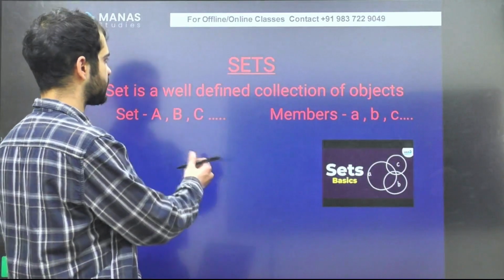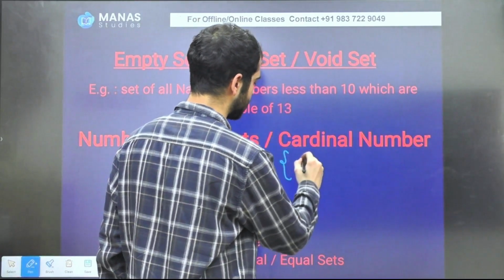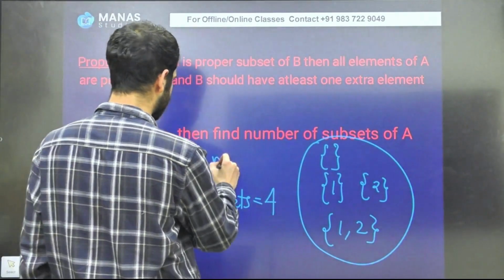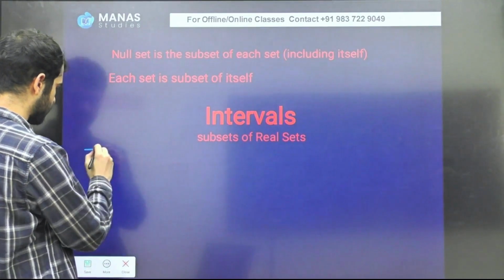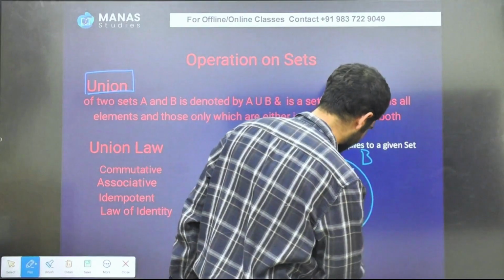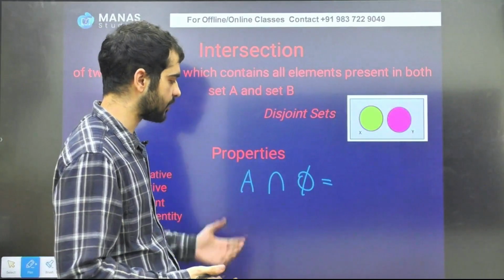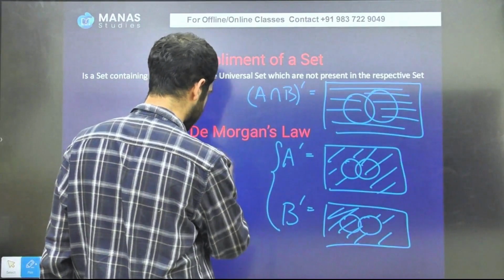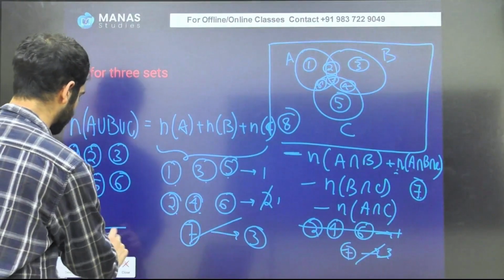SETS For NDA Class - 1 | Mathematics For NDA - Target NDA 1 2024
✅ our Courses
    - NDA
    - NDA Foundation
    - AFCAT
    - CDS
    - Army School